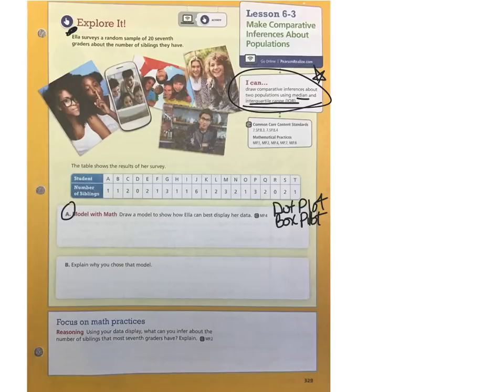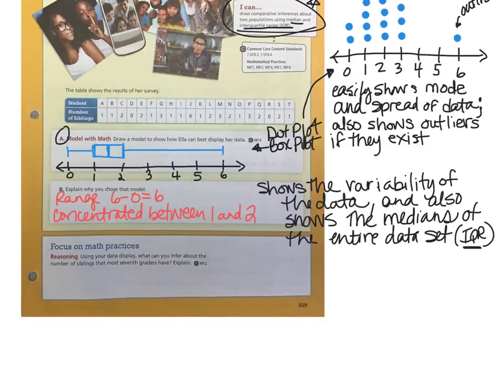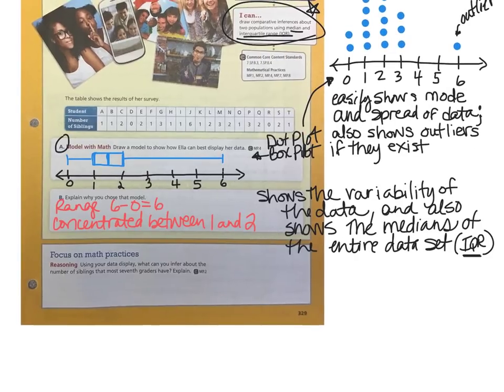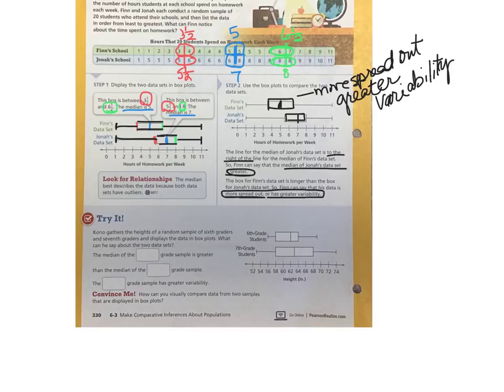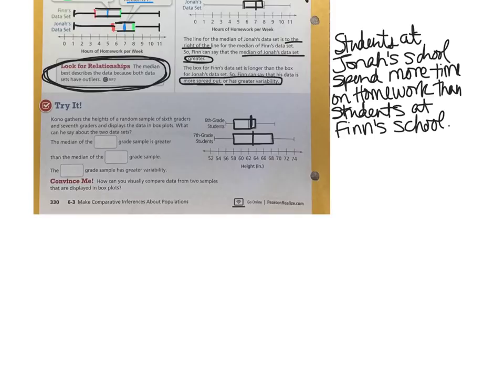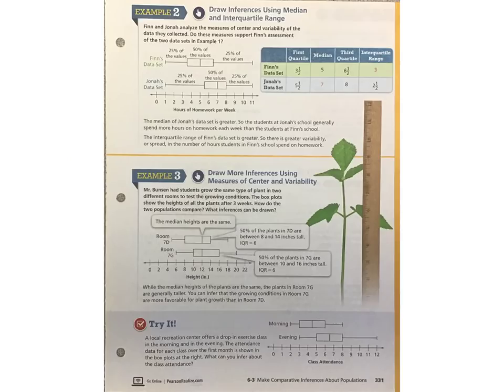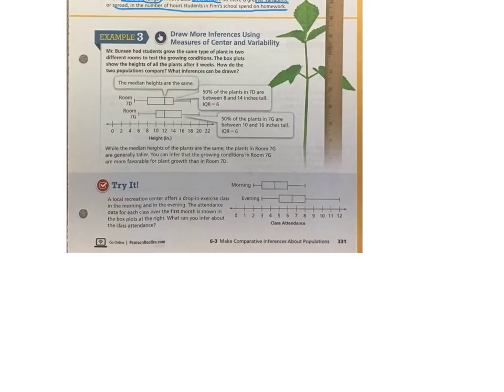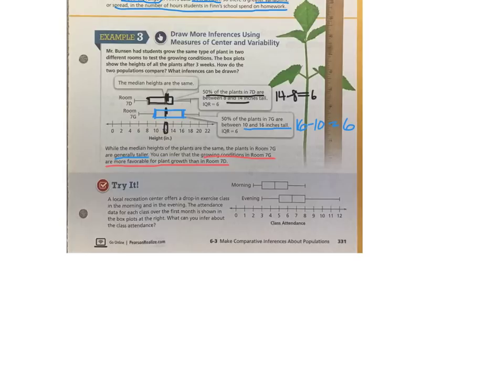Lesson 6-3 Part 1